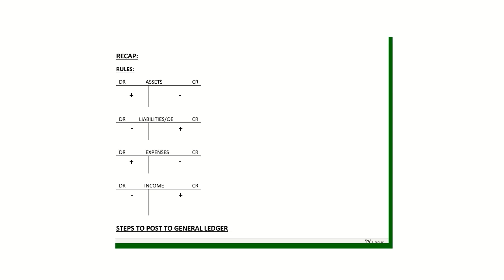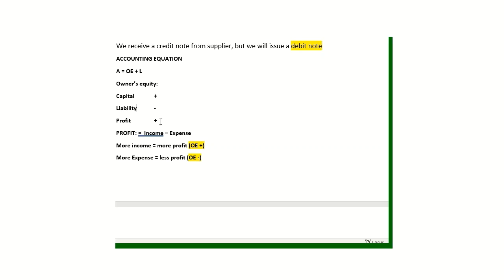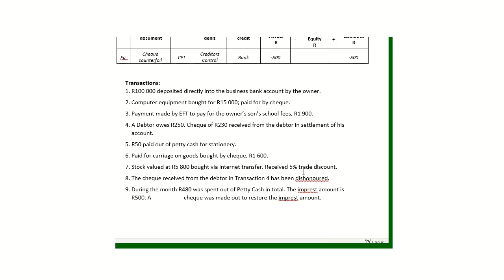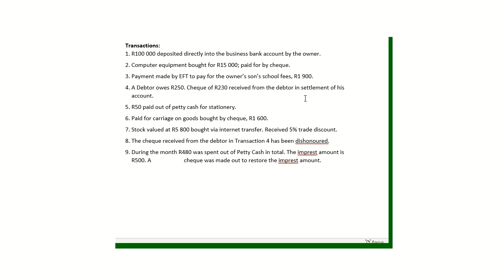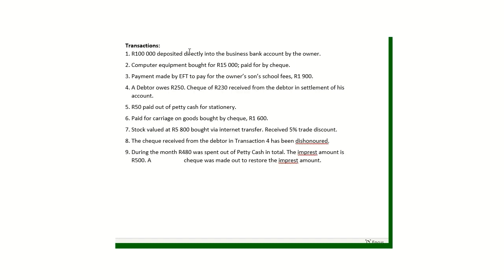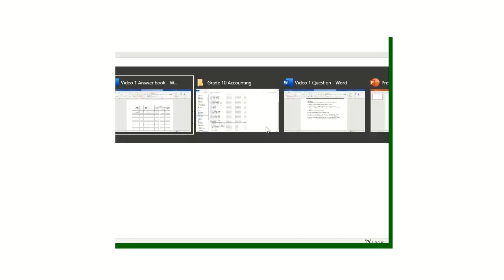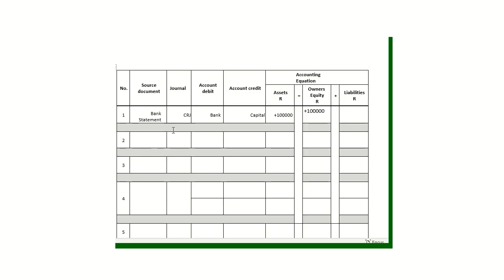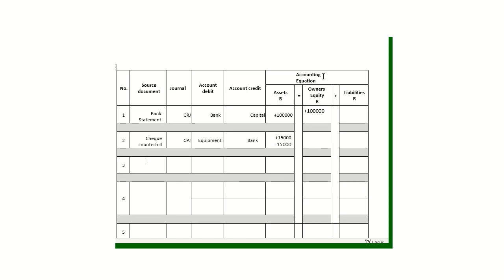Grade 10 Accounting Equation Part 1